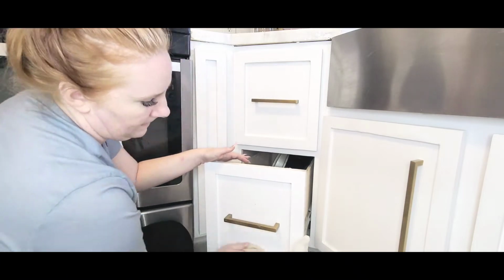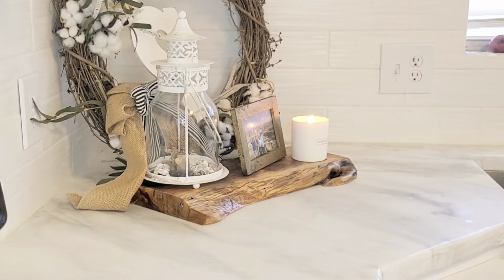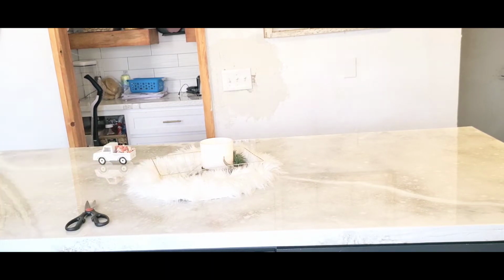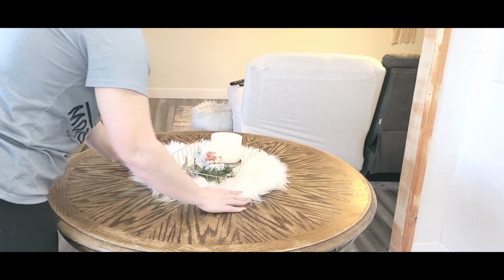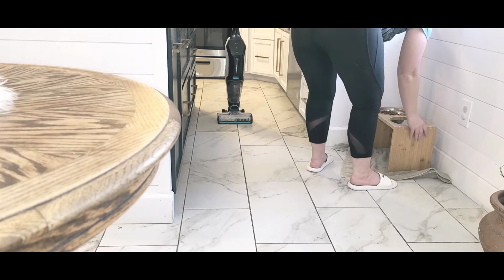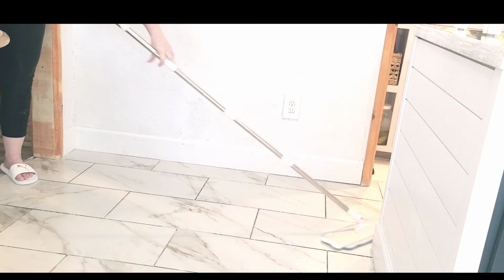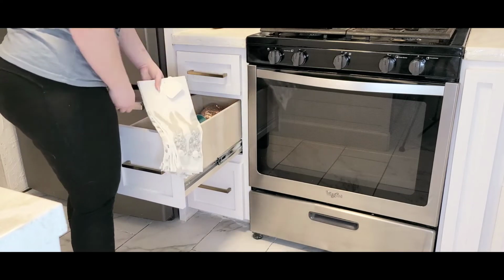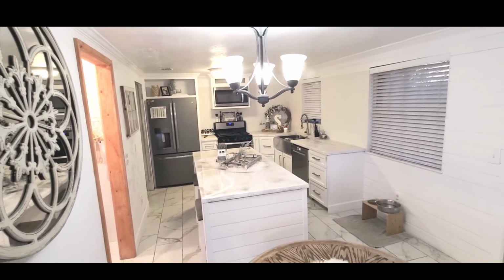Spring Clean 2022 / Decorate for Easter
Hello friends,

Today we are in my kitchen spring cleaning in 2022 and decorating for Easter. We will displaying easter decor, )spring decor, I hope this gives you some easter decorating ideas. Some spring cleaning motivation, come deep clean with me, in this spring cleaning 2022, part 1.

I'm on Instagram as @rebekahjo_. Install the app to follow my photos and videos.

checkout my friend Bekah Berry
Happily Ever Bekah

Glass cleaner/

The pink stuff/

Bissle wet vac/

Serving tray

LONGNENG Wood Serving Tray Rectangle Gray Tray with Handles,Decorative Trays,Rustic Ottoman Tray for Living Room with Two Iron Handles

Mojo Brazilian Coffee

Jaws cleaners

swivel mop)

CQT 18" Inch Commercial Microfiber Mop Floor Cleaner System Wet Dry and Dust Hardwood Flat Mop Alloy Head Stainless Steel Handle with 4 Washable Pads for Hardwood Laminate Tile (White)